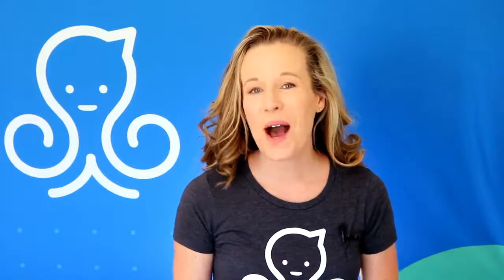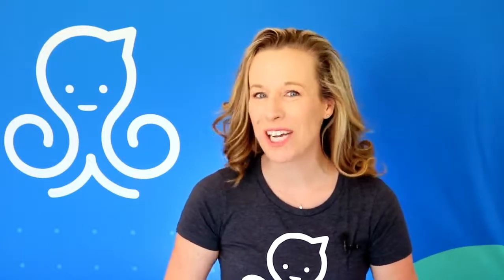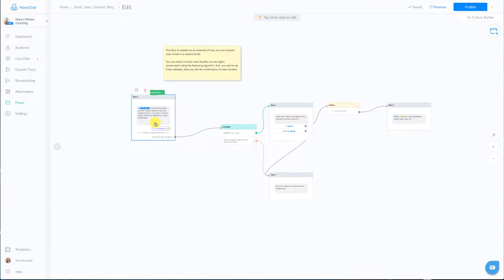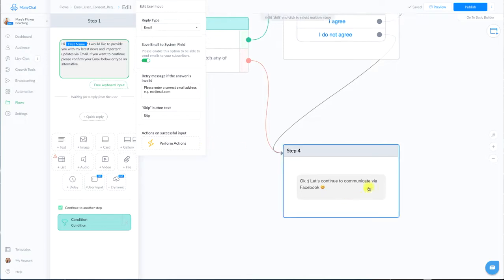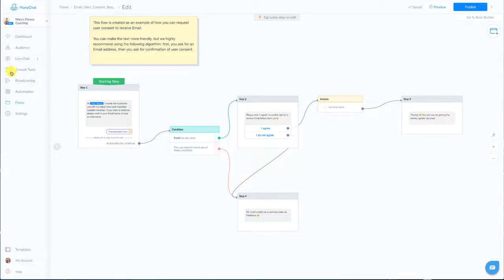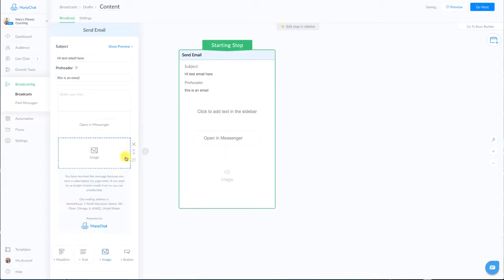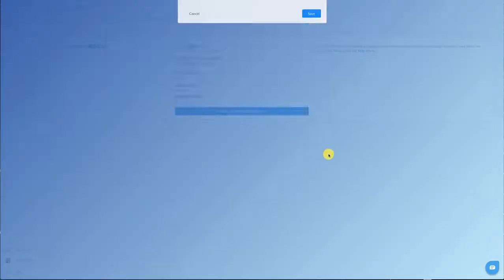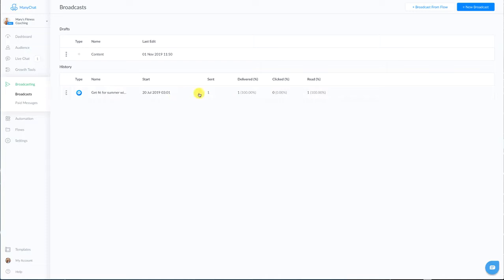Manychat Email Feature Guide Manychat Tutorial ↓↓ FREE ACCOUNT ACTIVATION LINK IN DESCRIPTION ↓↓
ATTENTION !
ManyChat is a service that allows you to create chatbots for Facebook Messenger. You can use these chatbots for a range of purposes, such as marketing and customer care.

The platform’s key selling point is its ease of use. ManyChat claims that you can use it to set up a chatbot in about two minutes. And with no coding involved, you don’t have to be an expert to do it.

At the more advanced level, you can use ManyChat to completely automate your Messenger marketing. Plus, you can integrate it into several CRMs. This allows you to create even more targeted broadcasts.

You may wonder why ManyChat chooses to focus specifically on Facebook Messenger, Instagram Direct Message, and WhatsApp. They say they are the most popular messaging channels in the world.

Let’s look at some of its key features.

Feature #1 – Simple Integration with Facebook
Given ManyChat’s Facebook focus, it would be pretty catastrophic if it made integration difficult.

Thankfully, this is an area where the platform excels.

Integration is as simple as clicking a button to have the platform authenticate your Facebook page. From there, it will take you through several steps that provide it with access to the page and your Messenger functions. You can also add other pages if needed.

The platform then sends a sample message to your page’s Messenger account. This shows you what ManyChat actually does. And you can even set it to get started right there and then.

Finally, ManyChat offers you an easy link to the bot that it creates. You can pop this link in your marketing materials to push people towards the bot.

It’s all really simple and ManyChat does a great job of guiding you through the process. Of course, Automation Agency can help if you’re unsure. Plus, we can help you to integrate ManyChat into your CRM. Just send a task to let us know that you need help.

Feature #2 – A Wide Range of Messaging Options
You’re not limited to a single message type when you’re using ManyChat. The platform allows you to send an array of different types.

You have your standard messages, such as text and picture messages. These work in much the same way as a message you’d send to a Facebook friend yourself.

ManyChat also allows you to attach files to your messages. This proves especially useful if you have a PDF file that you’re looking to use as a lead magnet. It may also prove useful for sending tutorials to people who have issues with a product.

This versatility means you can add plenty of variety to any marketing campaigns you create using ManyChat. Plus, it makes an automated customer care service more versatile.

Feature #3 – A Simple User Interface
ManyChat prides itself on its simplicity.

It uses an icon-heavy user interface that makes what you need to do very clear. The platform also offers its Basic and Flow Builders. Both allow you to create basic chat flow that your bot will follow when interacting with someone. Of course, the Basic Builder does a little more hand-holding. The Flow Builder offers more flexibility.

Feature #4 – An Array of Growth Tools
ManyChat also offers several growth tools.

These tools include its Facebook Comments tool. Available to all users, this allows you to turn post commenters into bot subscribers. It’s a good way to pull leads from the people who interact with your posts but don’t message you directly.

Each of these tools helps you to use ManyChat for lead generation.

Furthermore, the platform provides analytics for each growth tool you employ. It’ll show you important metrics, including:

Impressions
Opt-ins
Conversion rates
All of this means that you can integrate your other Facebook marketing efforts with your ManyChat bot.

Again, it’s all extremely simple, which is the main hallmark of ManyChat.

Is ManyChat Right for You?
The world of AI-driven chatbots seems a little scary and complex to many people. ManyChat strips away all of that complexity with a tool that focuses on helping you broadcast messages as quickly as possible.

Using ManyChat, you can create an array of Facebook campaigns. Plus, you can integrate the tool into several CRMs to leverage the data that you already have.

Automation Agency can help you with that. As a member of our Concierge Service, you can send a task today to ask us to help with ManyChat integration.

But what if you’re not a member of the Concierge Service. If that’s the case, you’re probably wondering if we’re the right fit for you. Have a chat with our Right Fit Chatbot to find out.